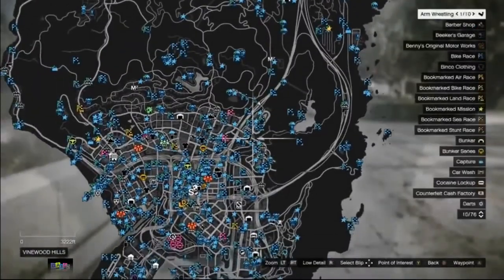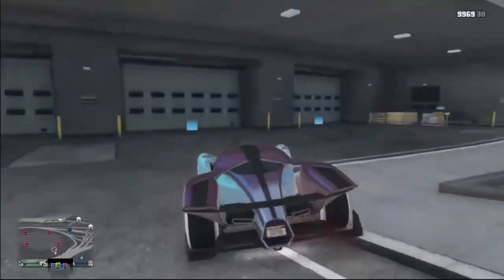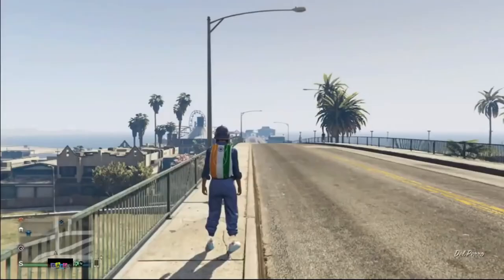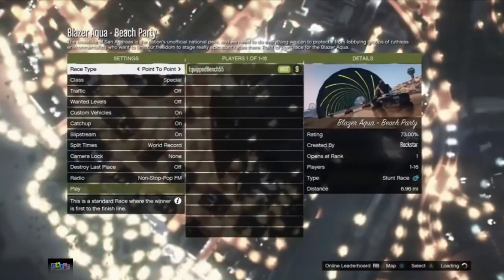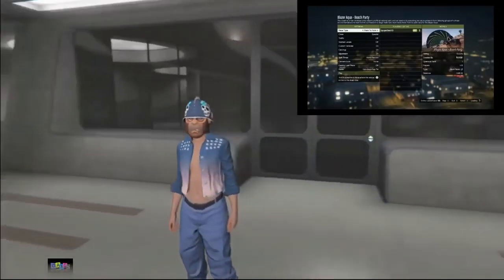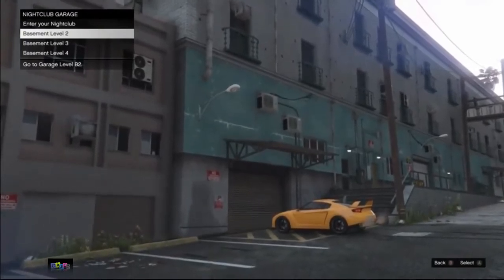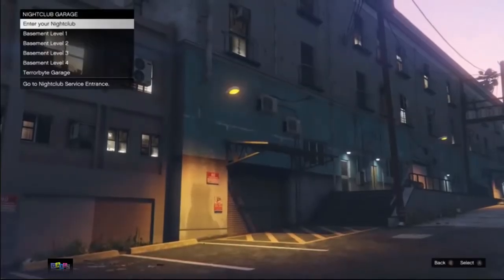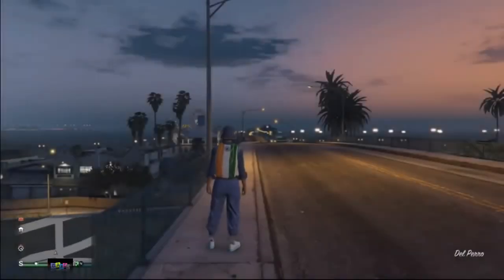Gta 5 Money Glitch Bike Duplication Glitch Make Millions Now Gta V Money Glitch 2019 5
Gta 5 money glitch bike duplication glitch make millions now gta v money glitch - this "gta 5 money glitch" video shows you a solo gta 5 car duplication glitch that is working now!